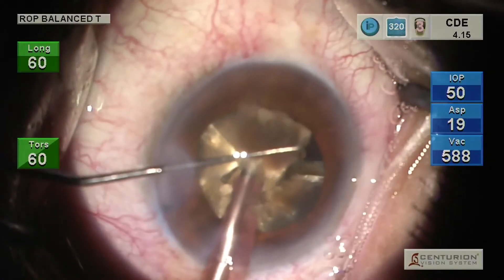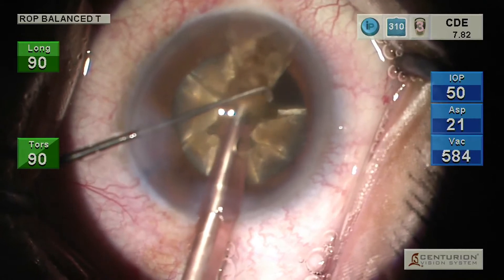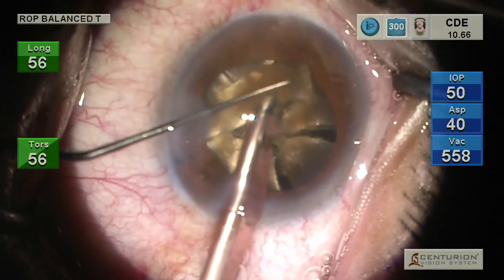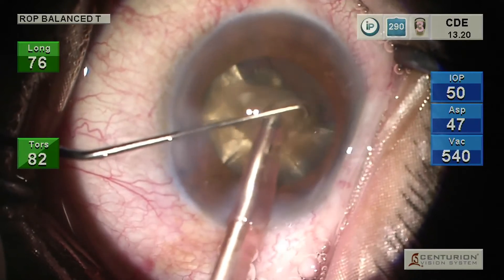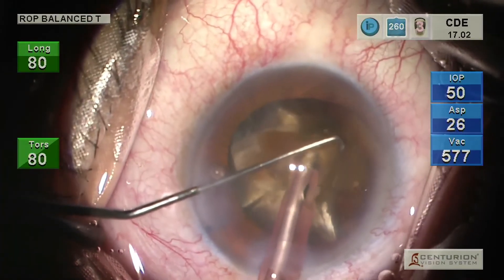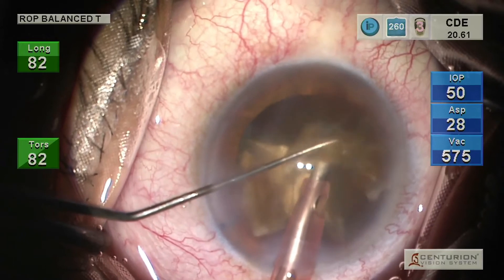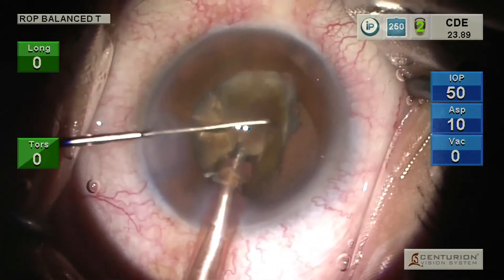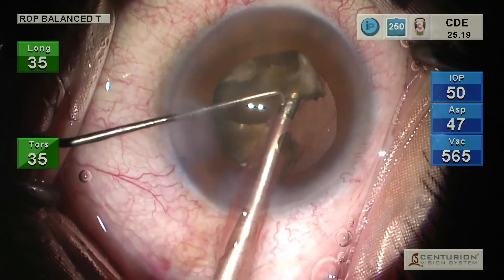'Chopper Shield’ technique for Rock Hard Cataracts surgery - Supplementary video [ID 308750]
Supplementary video of an original research "'Chopper Shield&rsquo; technique to protect corneal endothelium during phacoemulsification surgery for Rock Hard Cataracts" published in the open access journal Clinical Ophthalmology by Tushya Om Parkash, Rohit Om Parkash, Shruti Mahajan et al.